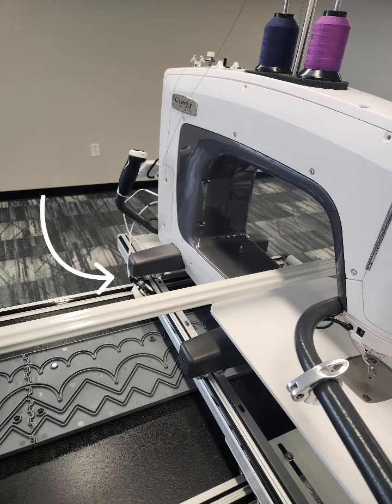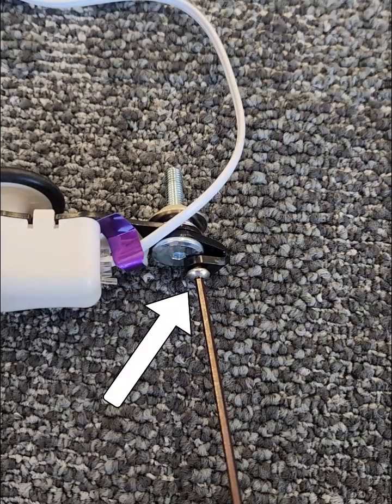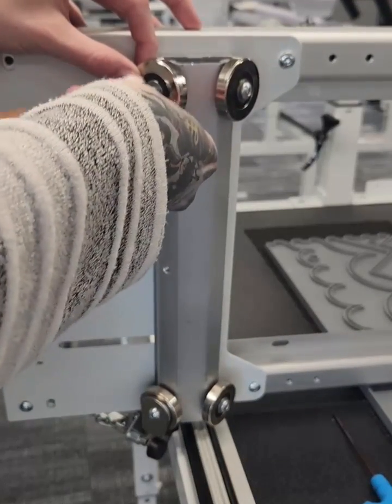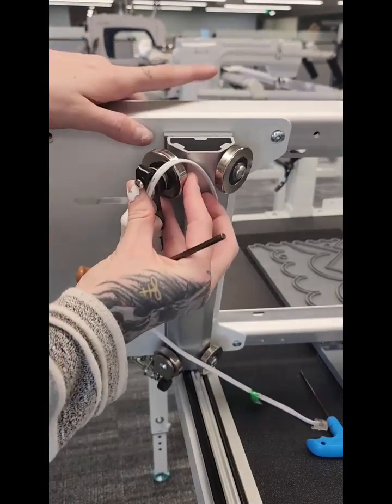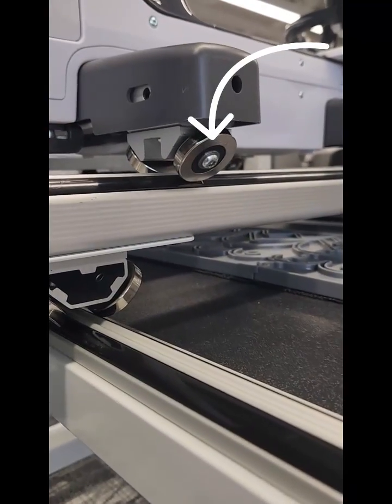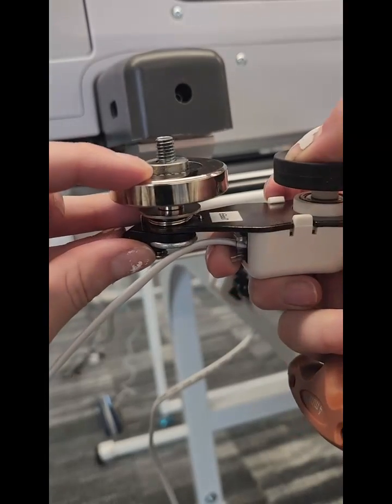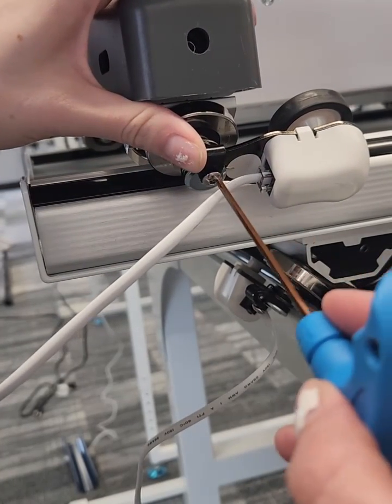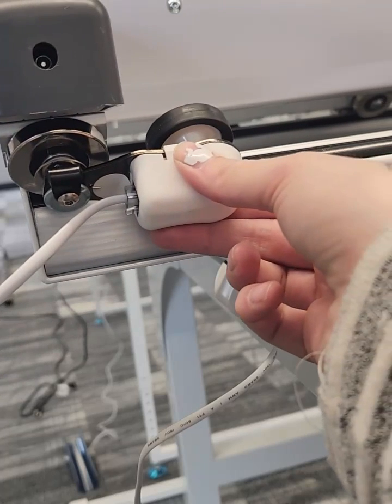How to Install the Encoders on a Dual Track System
In this video, we will demonstrate the process of installing the encoders on a dual track system to both your machine and carriage.